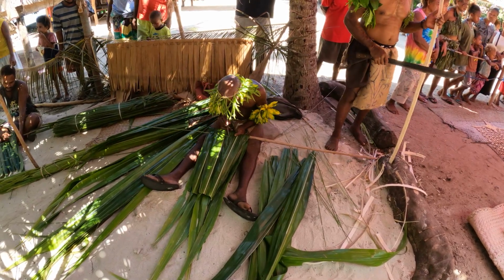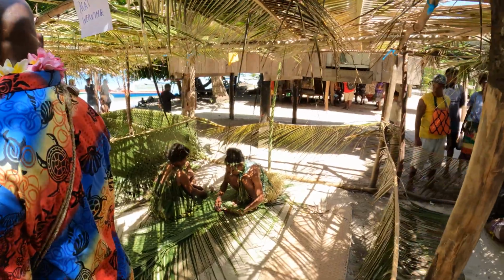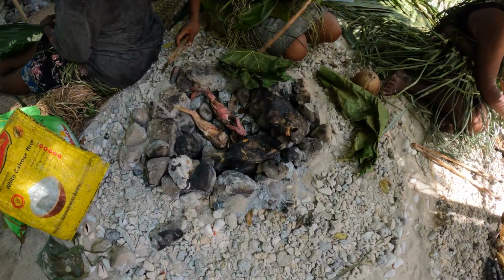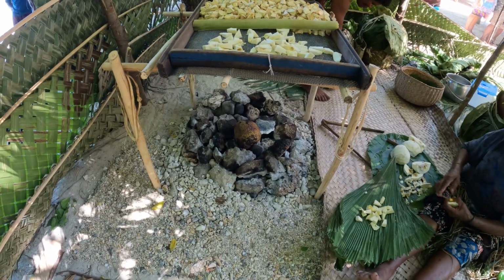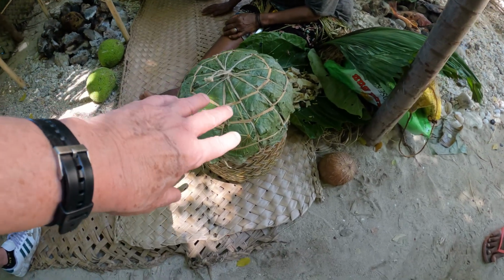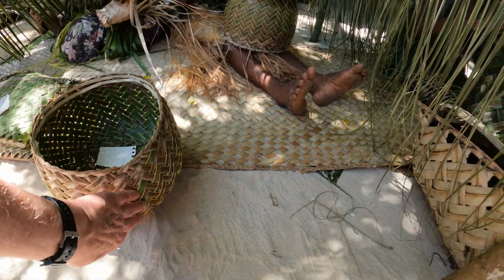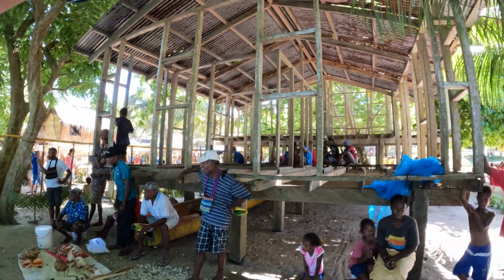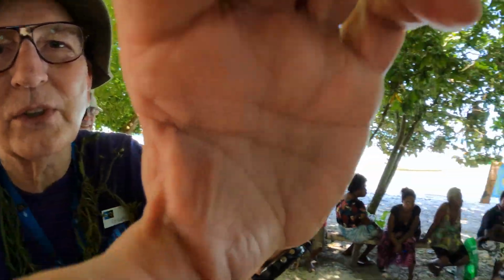Fenualoa Island, Reef Islands- Village Culture - 20 Dec 2022 - 4K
A visit to Fenualoa Island, an island in the Reef Islands.  We were the first “ship visitors” that the village had ever had!  The village has set up a number of "booths" to show us their culture, traditions, and crafts.